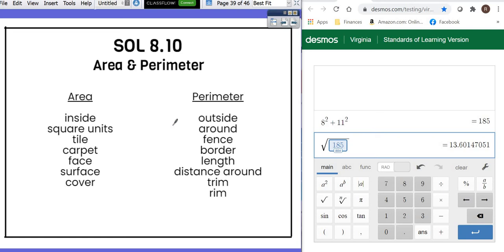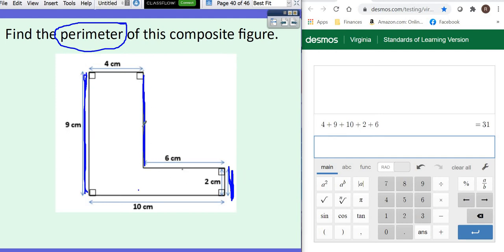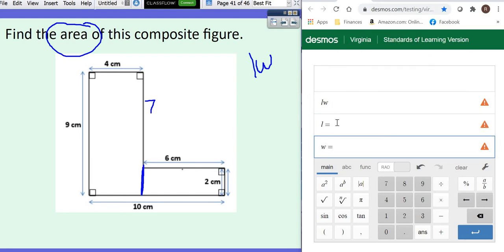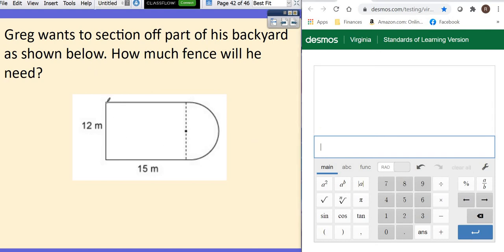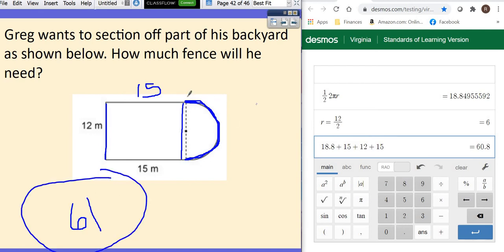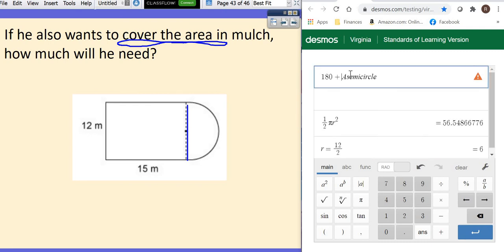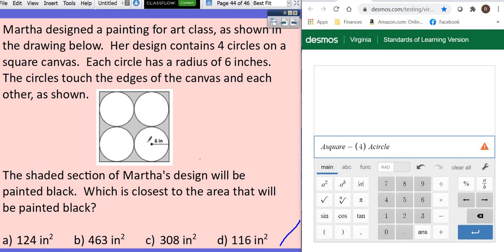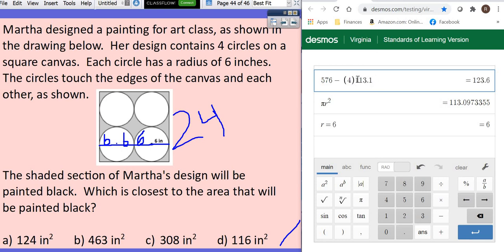SOL 8.10 Area & Perimeter